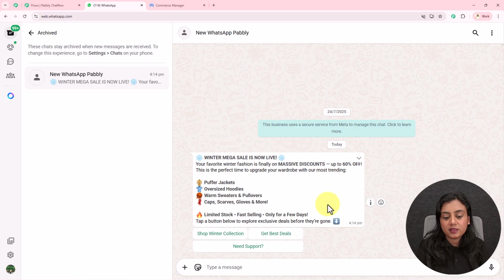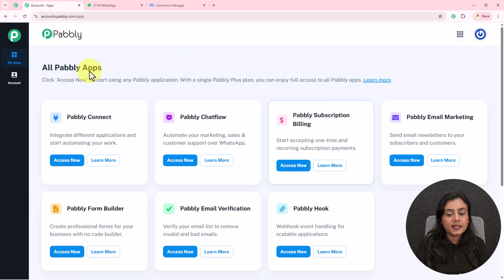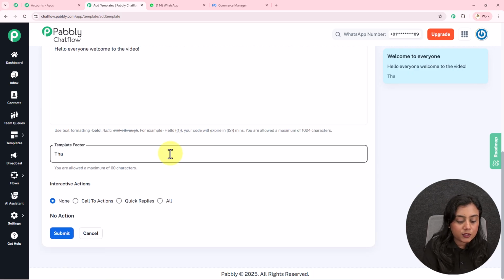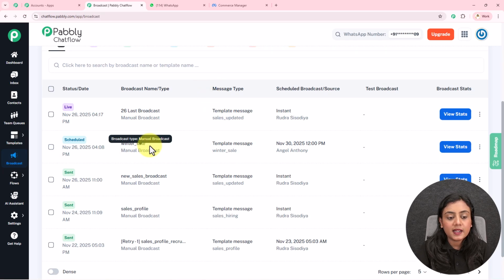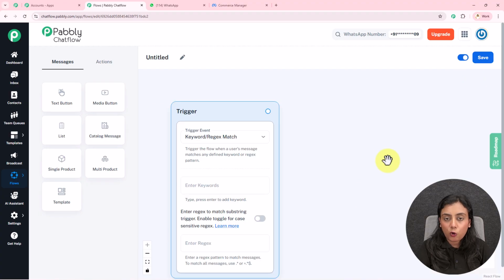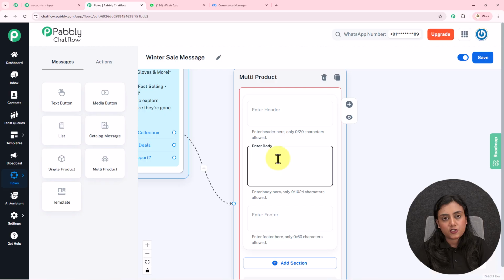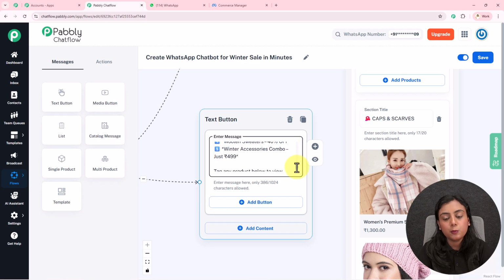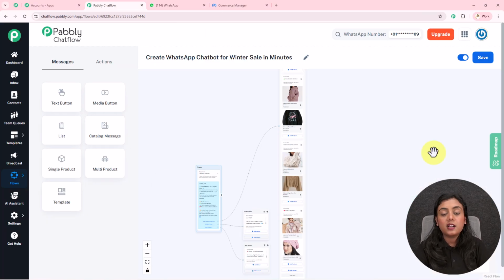Create WhatsApp Chatbot for Winter Sale in Minutes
Flow Link:

Get ready to boost your winter sales with a quick and easy WhatsApp chatbot! In this tutorial, we’ll guide you through creating a chatbot that engages customers and promotes your seasonal offers with ease. ❄️

🚀 Here’s what you'll learn:

✅ Design a WhatsApp chatbot tailored for your winter sale promotions
✅ Set up automated responses to capture leads and inquiries
✅ Use Pabbly Chatflow’s user-friendly drag-and-drop builder—no coding needed!
✅ Schedule seasonal messages to keep your customers informed
✅ Integrate payment options for seamless transactions directly in WhatsApp

Harness the power of automation this winter and watch your sales soar while you focus on what you do best! 🛍️